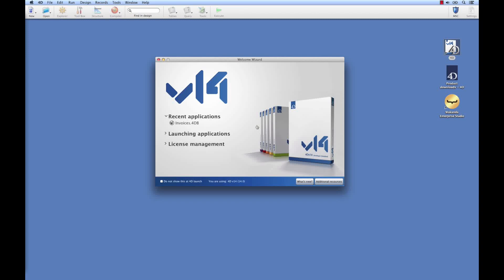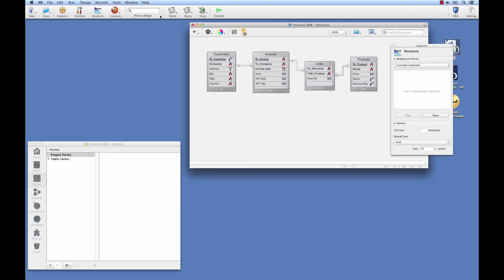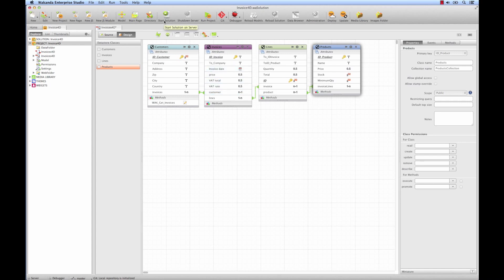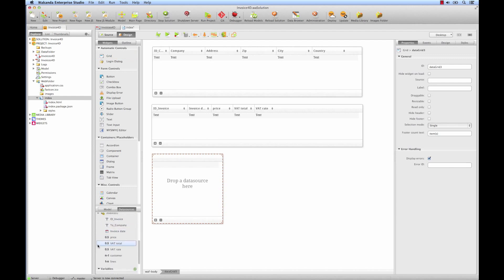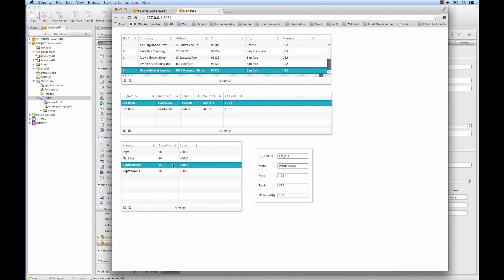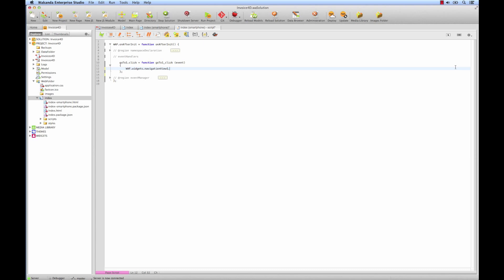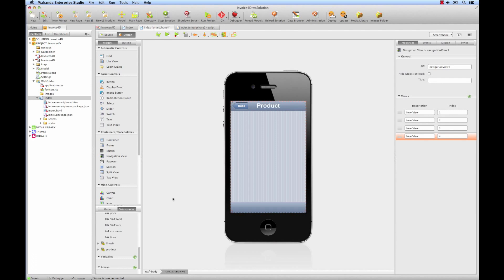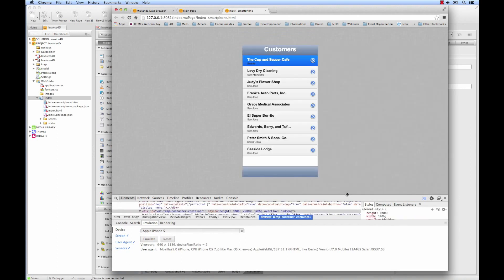Presentation Only: Getting Started with 4D Mobile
This screen capture presentation is full screen and best viewed in HD.

4D Mobile gives you the tools to harness the world of web applications. Our next webinar will guide you through the first steps to bring your current 4D applications to desktop and mobile browsers. Please join us for the first of 2 webinars focusing on the new 4D Mobile Expansion for v14.